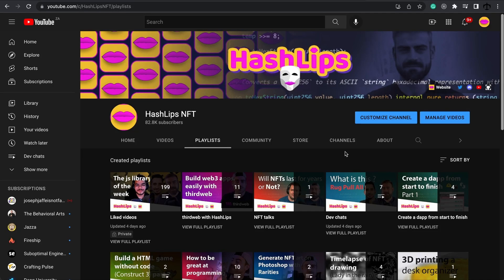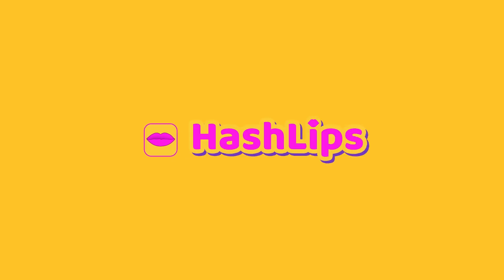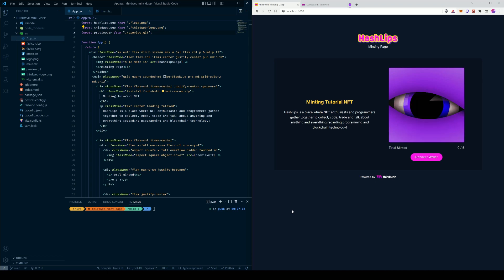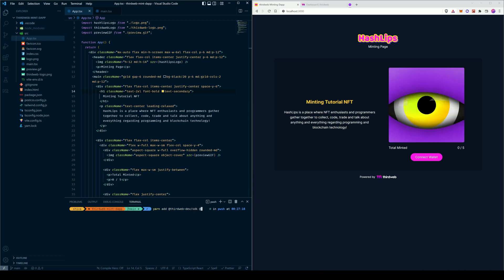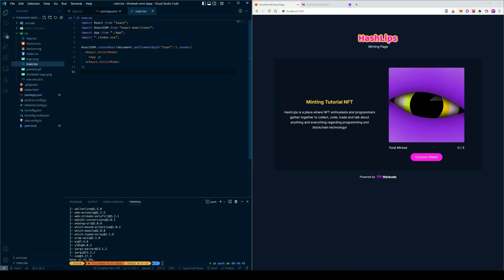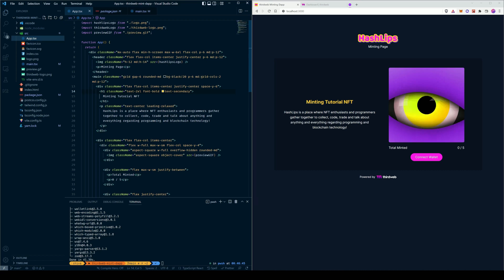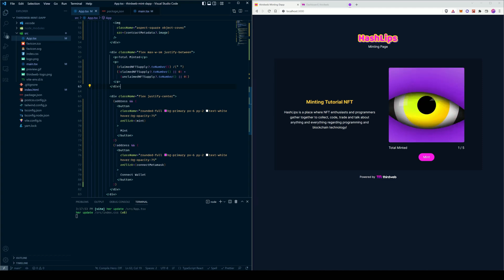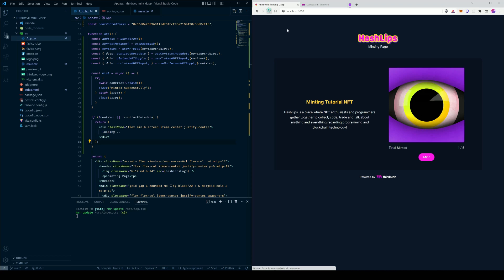Create a React minting dapp using thirdweb workshop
This video forms part of a thirdweb series where I will explore how we can make use of thirdweb in the web3 space. Shivam will cover the topic of how to create a minting dapp using thirdweb. I had a lot of fun creating this video and I hope you have just as much fun following along.